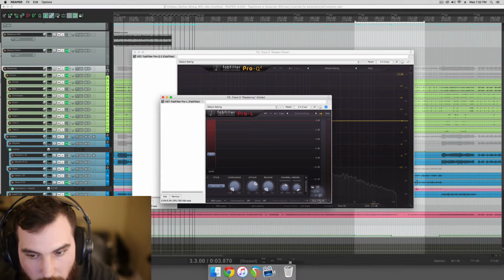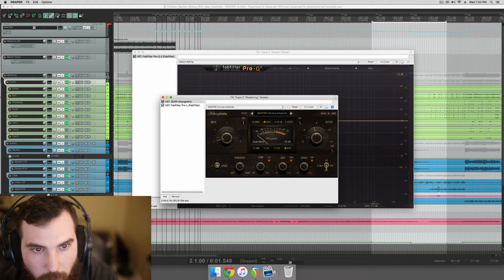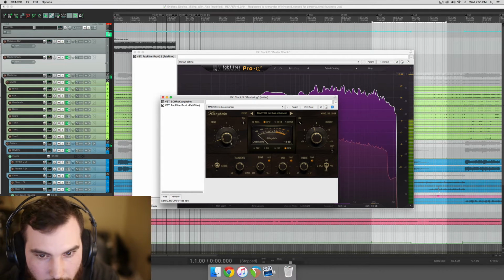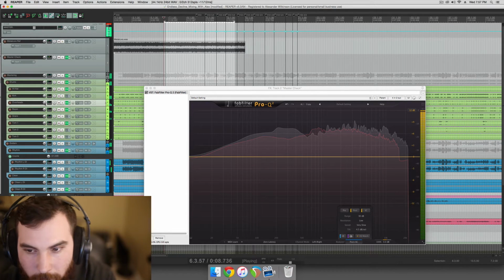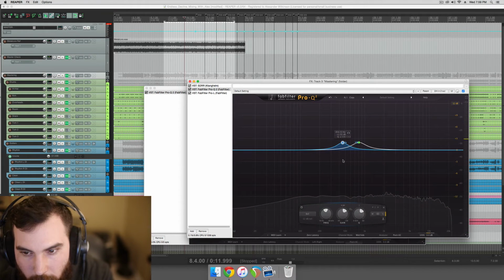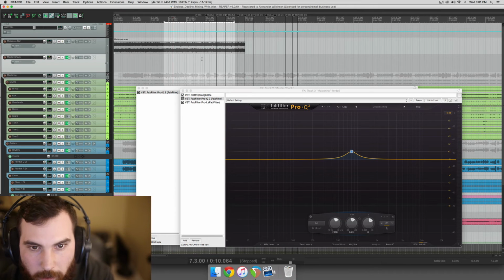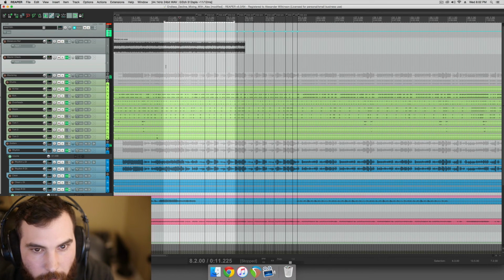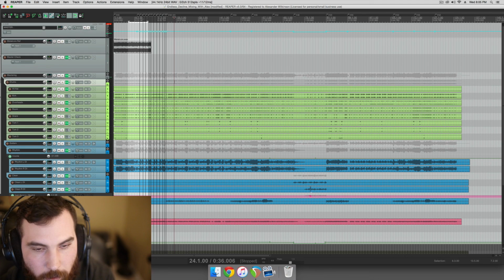Mixing Metalcore With Alex 002 - Part 4 - Mastering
Master your disaster!